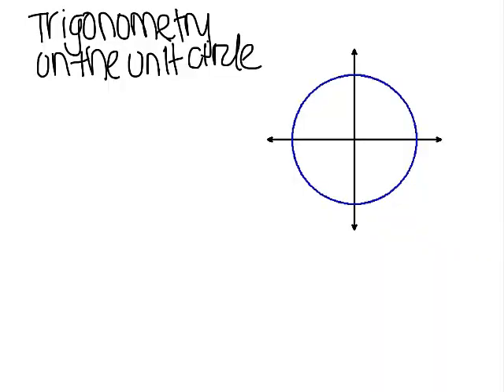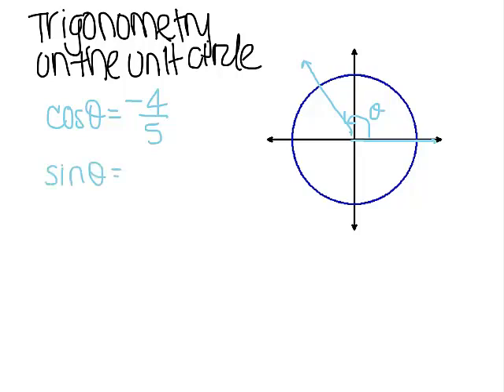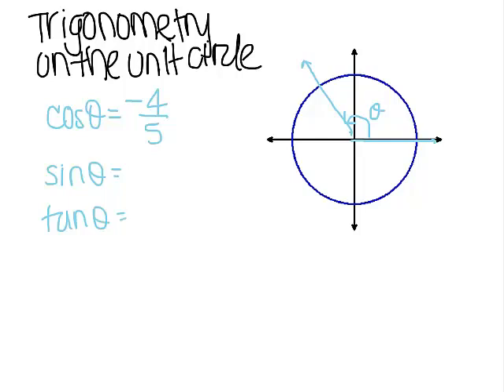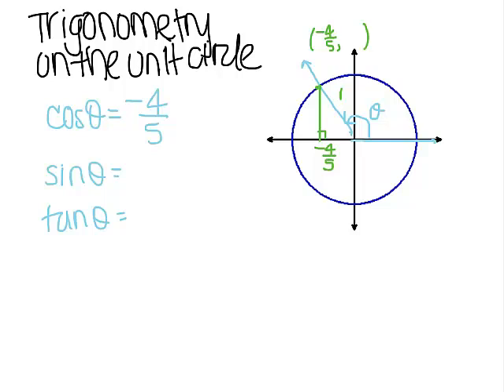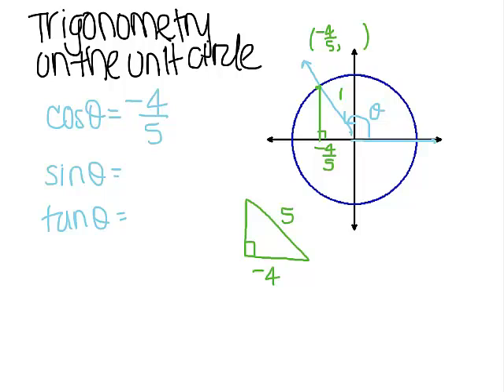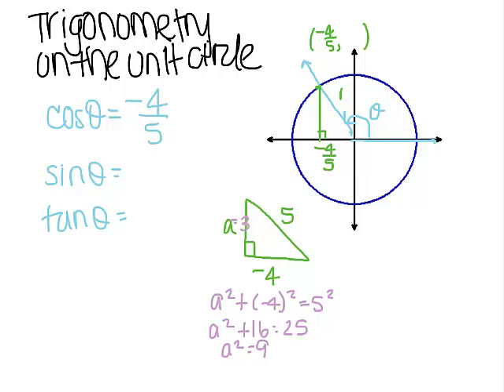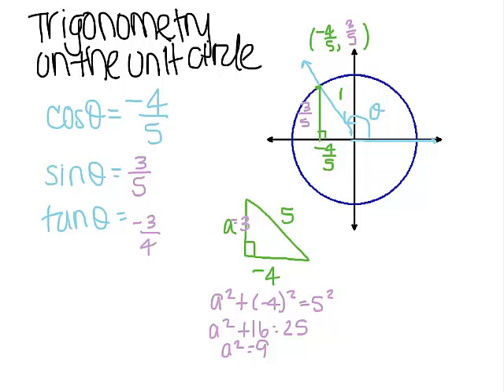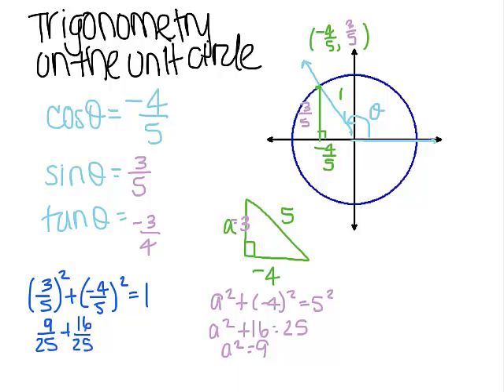Trig on the Unit Circle